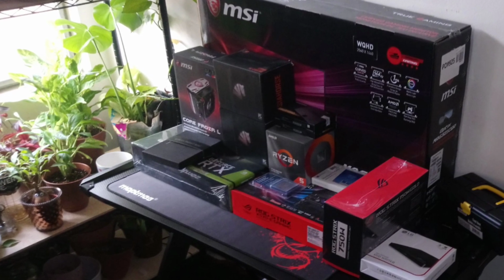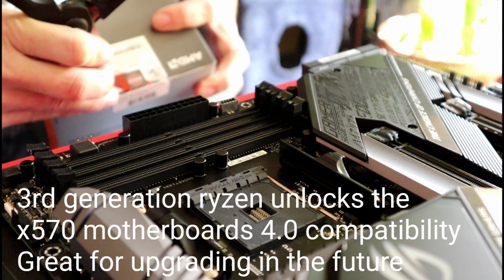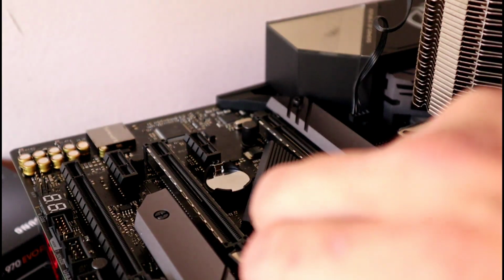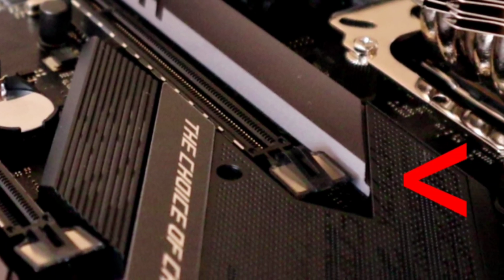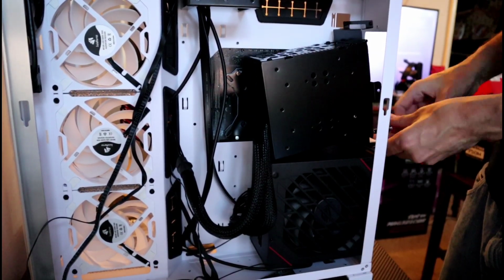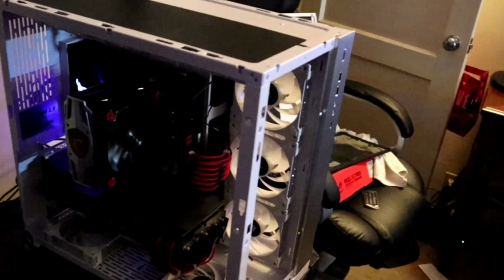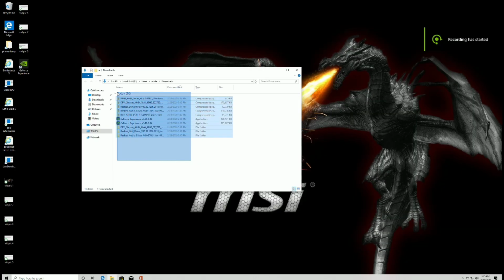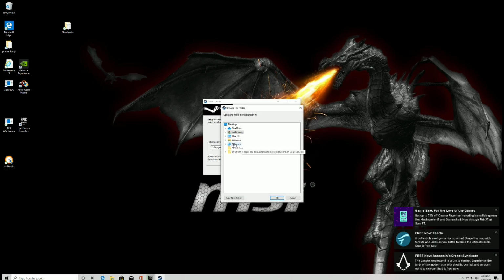How to build a 1440p max settings gaming computer in 2020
Building an AMD x570 Ryzen 3rd Gen 1440p gaming pc

Sorry I had to repost the video without the music at the end. I also redid the voice over. hope I did better this time :]

[00:00] Intro.

[01:34] Tools we will be using.

[01:49] Start of building: Mobo Rog Strix x570 E gaming

[02:16] CPU: Ryzen 5 3600x

[03:06] CPU Thermals: IC Graphite thermal pads

[03:51] CPU cooler: MSI Corse Frozr L

[04:52] NVME: for our OS 500gb Samsung 970 EVO plus

[05:39] RAM: G Skills. Trident Z Royal Silver CL16 3600mhz Samsung b-die

[06:34] Tower: Lian li 011D

[07:20] Case fans: AsiaHorse FS-S001 5 pack x2

[08:16} Lets take a small break to say hi to our mascot pup pup

[08:40] Power supply: 750w Rog Strix Fully modular 80$ gold

[09:20] Cable extensions: Linkups cable extensions

[10:00] GPU: MSI 2080 super gaming x trio

[10:53] SSD: 1TB Samsung 860 QVO ssd

[11:45] Monitor not included in price: MSI OPTIX MAG321CQR $399.99 w/$50 mail in rebate at time of purchase

[12:08] Installing Windows 10: a legit copy of windows 10 is $139.99 not included in build price

[13:00] Allocating drivers

[13:19] Downloading GPU software

[13:54] Downloading Mobo software

[14:27] Restart and going into bios

[14:37] Setting your ram to D.C.O.P this is like XMP for asus motherboards

[15:02] EZ tuning wizard

[15:35] Downloading userbenchmark

[16:00] My userbenchmarks score

[16:39] Downloading steam/epic games to your game driver

[16:52] Conclusion

[17:30] Game play benchmark

[19:32] The G. Virus light show, watch The G. Virus music video here

Parts Links
Mobo: Rog Strix x570 E gaming $279.99 at time of purchase

CPU: Ryzen 5 3600x $179.99 at time of purchase

Thermal pad: IC Graphite Thermal Pad 40x40 $12.99 at time of purchase

CPU Cooler: MSI Core Frozr L $54.99 at time of purchase

NVME: Samsung 970 EVO plus 500gb $109.99 at time of purchase

RAM: G. Skills Trident Z Royal Silver F4-3600C16D-16GTRS Samsung B-Die $184.99 at time of purchase

Case: Lian Li 011D $134.99 at time of purchase

Case fans: AsiaHorse FS-S001 5 pack $58.99

PSU: 750w Rog Strix Fully Modular 80+ Gold $154.99

Cable extensions: Linkups $29.99

GPU: MSI 2080 super gaming x trio $739.99

SSD: Samsung 860 QVO 1TB $89.99

Monitor: MSI Optix MAG321CQR $399.99  ( not included in the price mentioned)
I ran out of room in my descriptions and could not include this link. Ill put it in the comments.